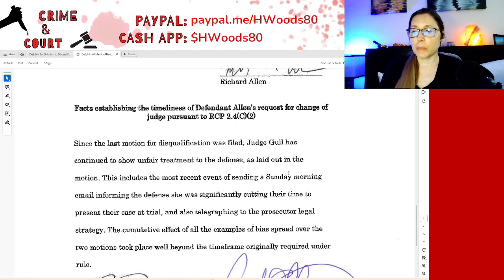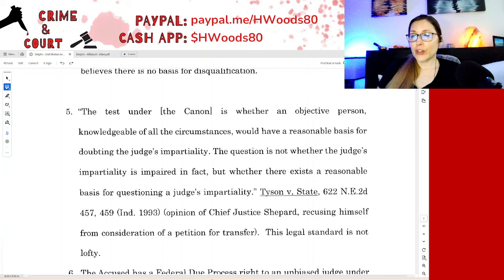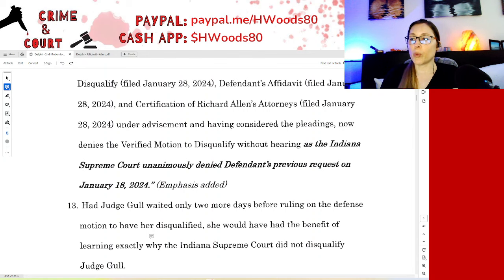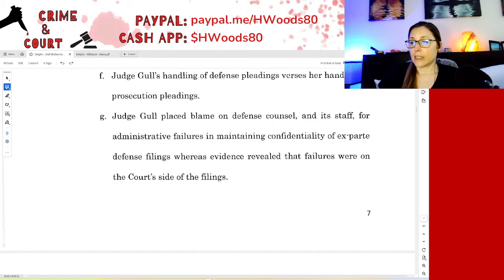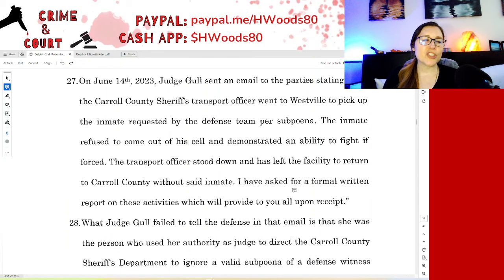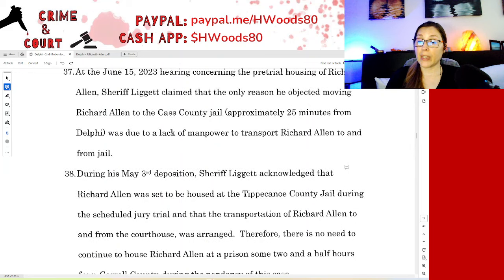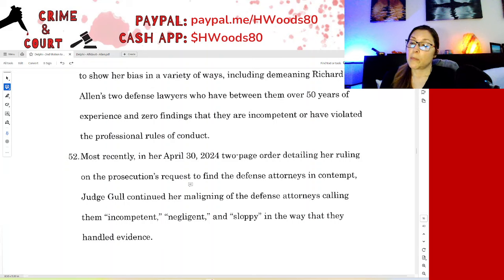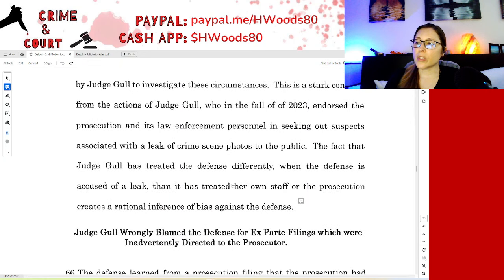Delphi Docs: Defense’s 2nd Motion to Disqualify Judge Gull - Part 1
***Court Doc Reading ***
Let's break down the defense's second, and very thorough, motion to disqualify Judge Gull...

If you would like to see more Crime & Court, please consider supporting my channel. Any amount is appreciated. Thank You!

All suspects are deemed innocent until proven guilty in a court of law. This channel does not engage with internet trolls or any individuals who are rude or resort to name calling towards either myself, my guests, or any of my engaged followers. Anyone not being respectful and engaging in thoughtful dialogue will be blocked.